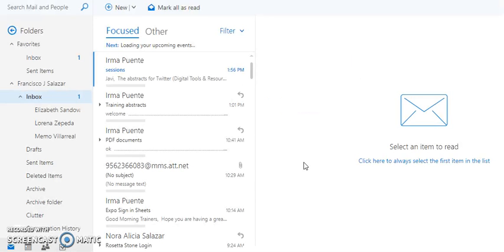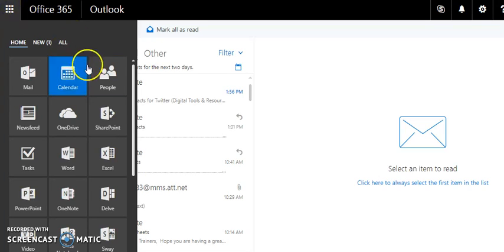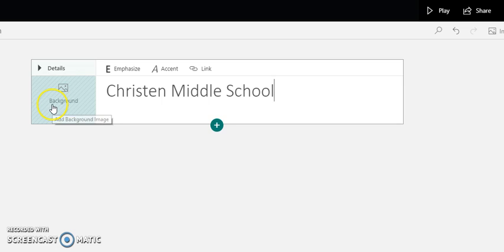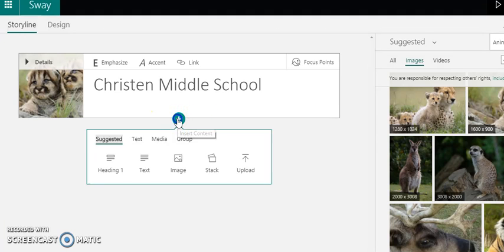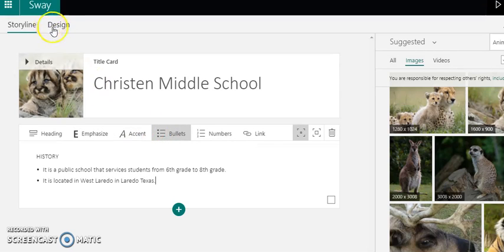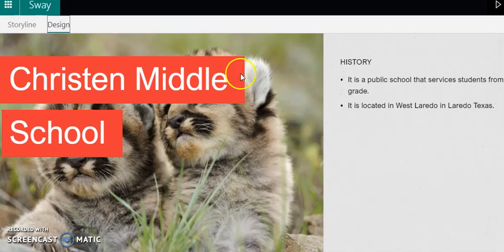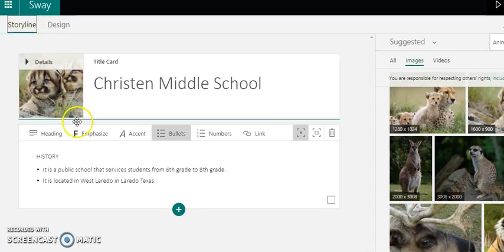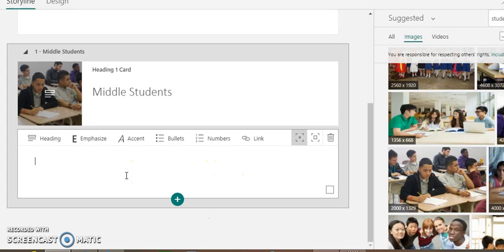How to use Sway part I by Javier Salazar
Here is a "how-to" create and use Sway with your students or fellow teachers by Javier Salazar (part I).